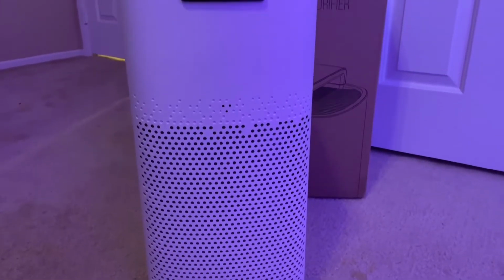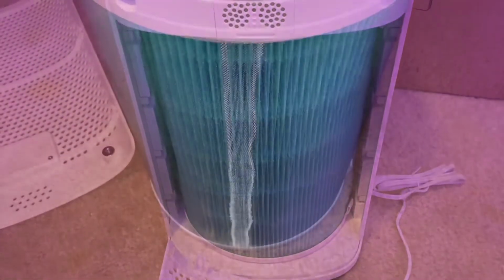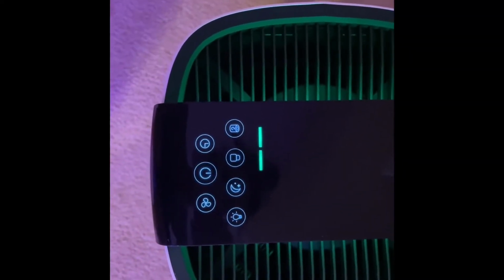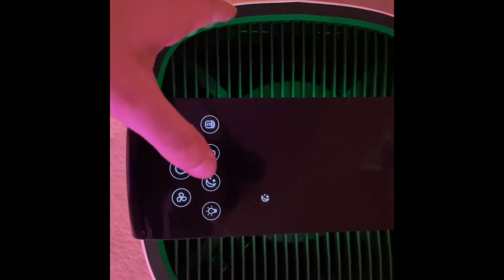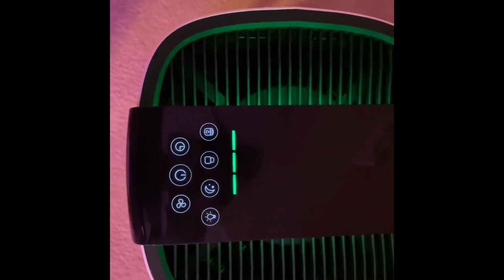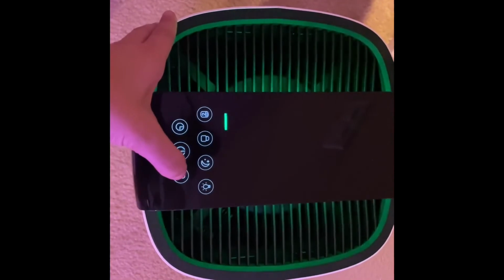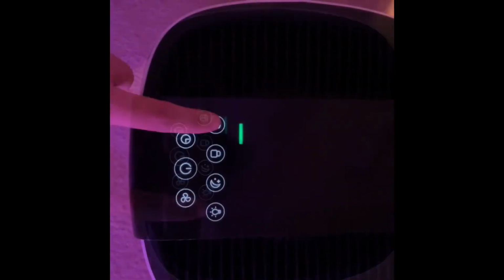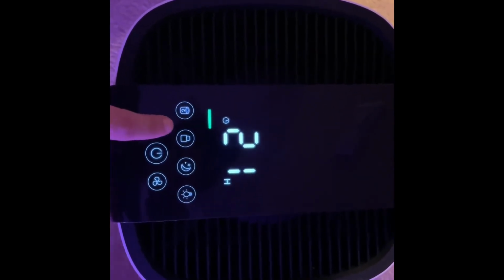Toppin Air Purifier for Large Rooms.